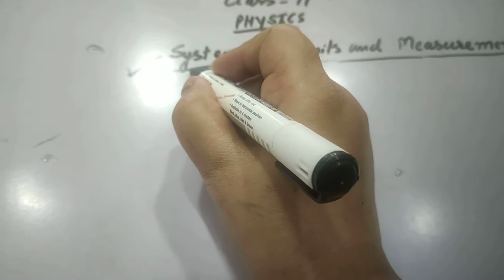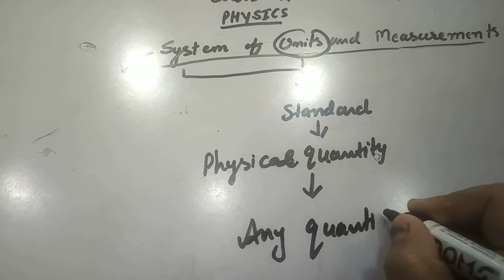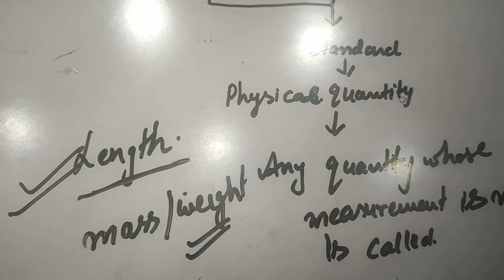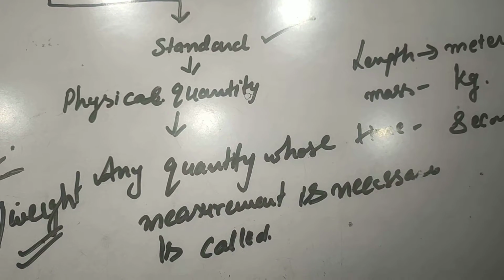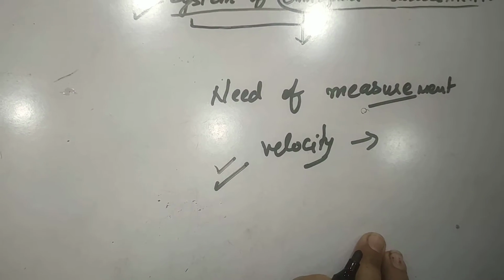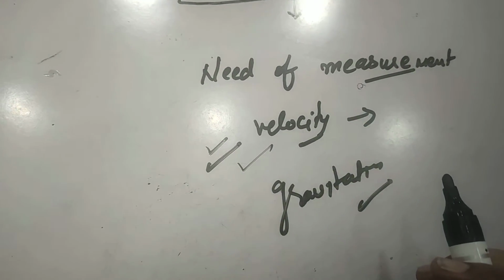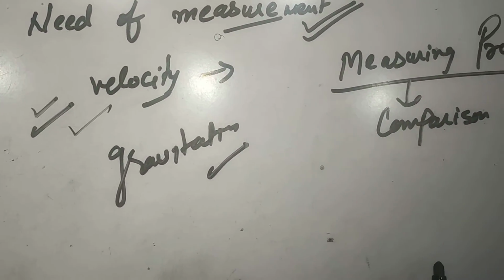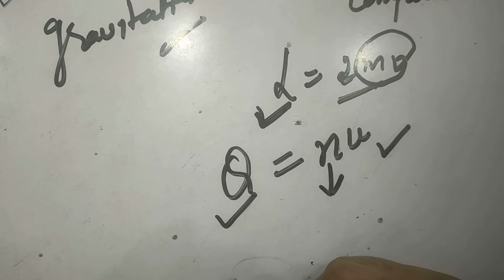System of unit and measurement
Class 11 , unit 1 chapter 2, in this chapter we will study about various types of system of units and different methods to measure lenght, mass and time